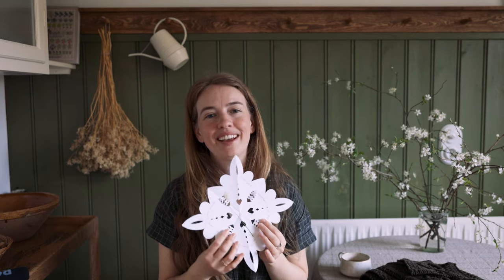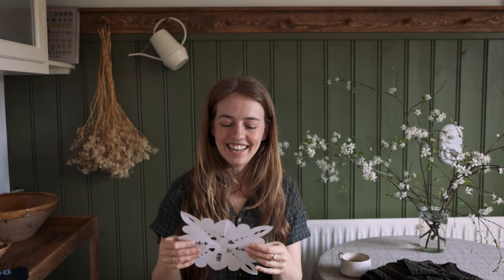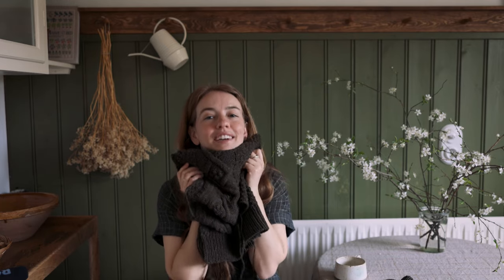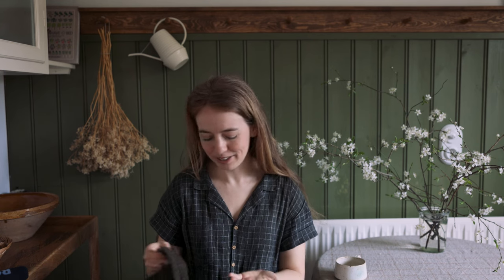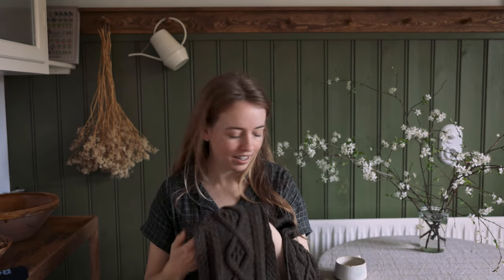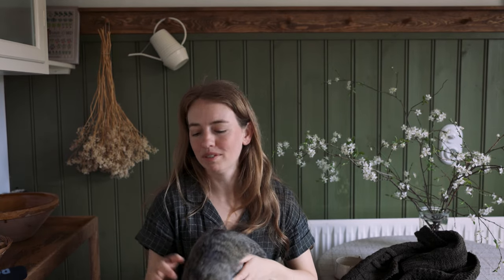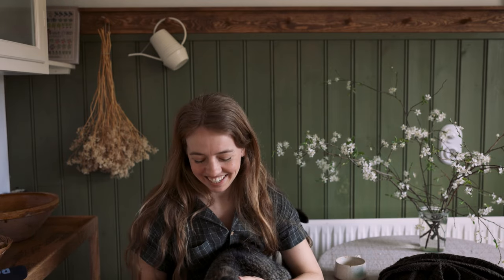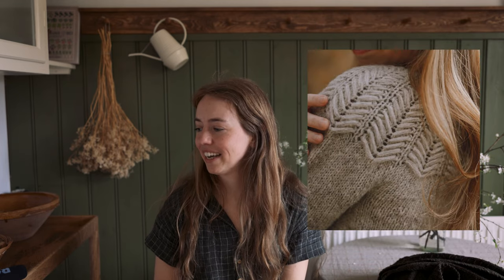Fiber Tales Podcast | Easter Traditions & Cable Cardi Progress | Episode 59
Hi guys!

I had a moment to sit down and chat so I grabbed the opportunity! so todays episode is short and sweet. I show you some Danish Easter traditions and the progress of my current hip.

If you want to support me you can buy my patterns on Ravelry. It really means a lot to me and helps me make these videos.

A handmade linen dress mixing a few patterns and improvising the rest ;)

WIP: Wooldreamers la Rinconada (tierra) Cable Cardigan

NEW DESIGNs mentioned:
- Perikon Sweater (Had been released) in Manchelopis from Wool dreamers in Gris Claro (1 strand) + KFO silk mohair in Oat (1 strand)
- Shawl design (No release date yet - in testing) in knitting for olive merino and mohair in the Bark colorway.